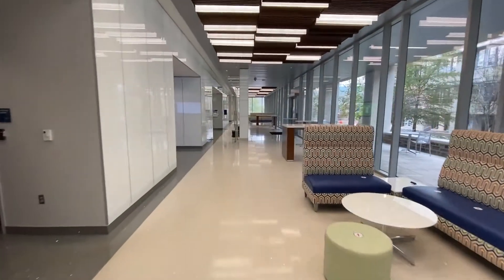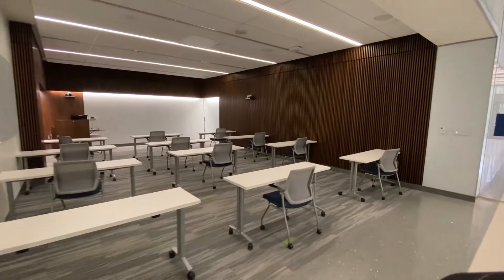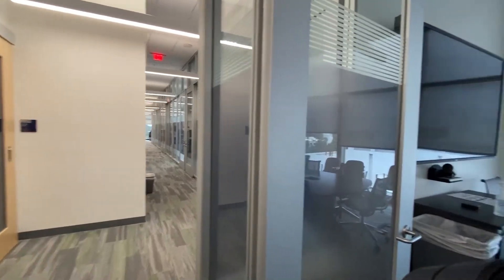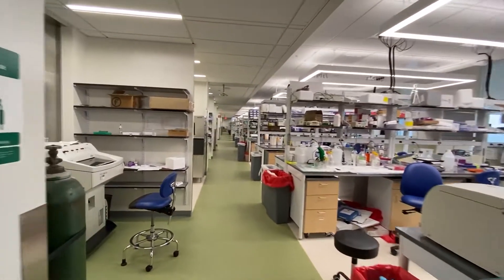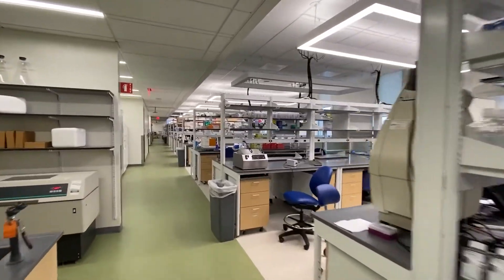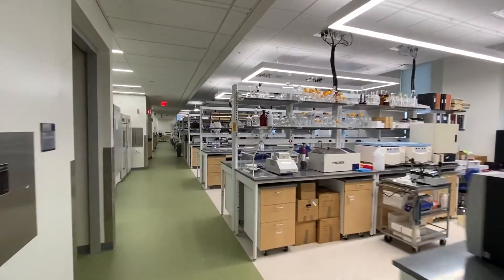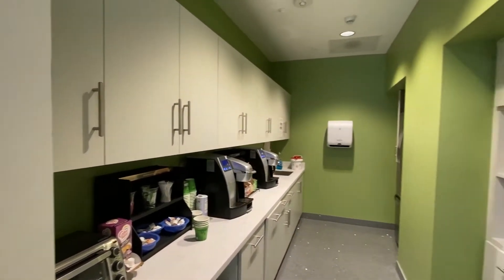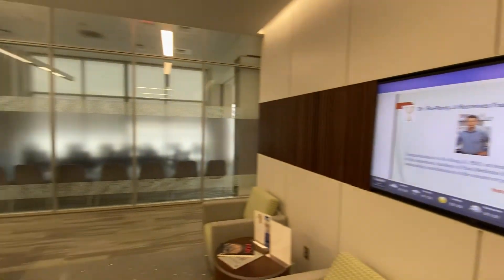Duke Surgery Tour: Medical Sciences Research Building 3 (MSRB3)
Join our residents for a tour of the Duke Section of Surgical Disciplines. To learn more about our residency and fellowship programs, please